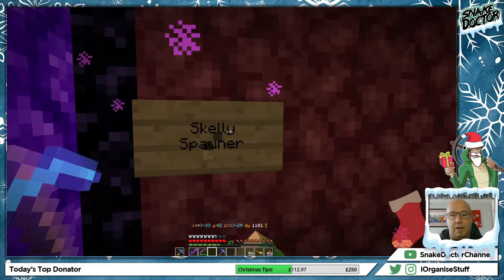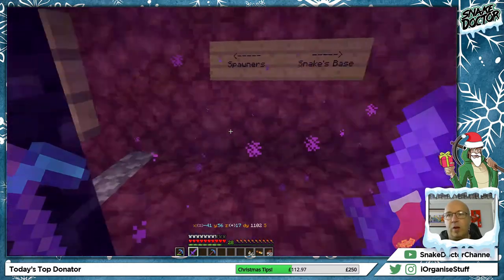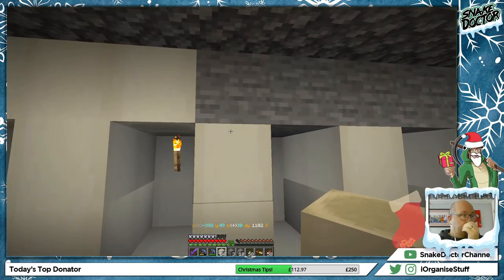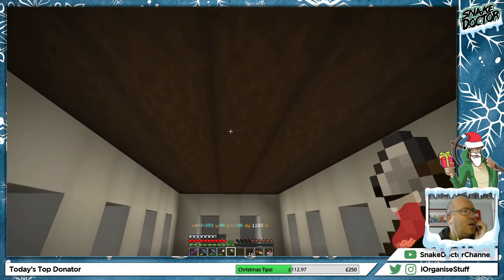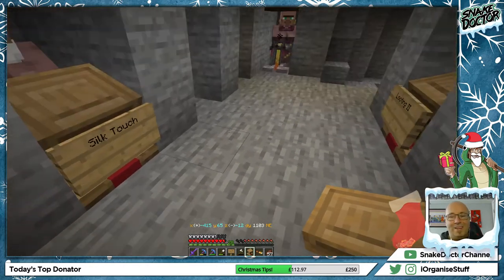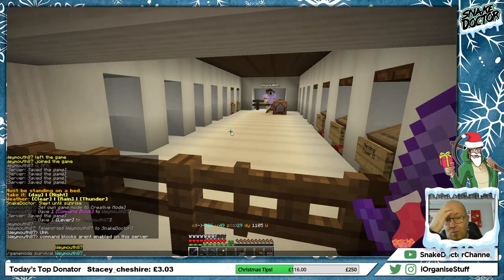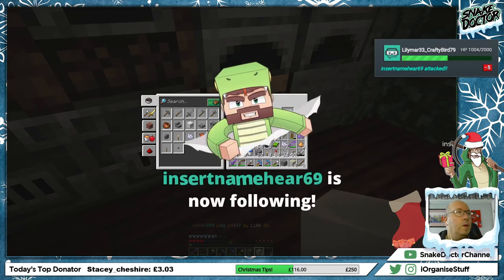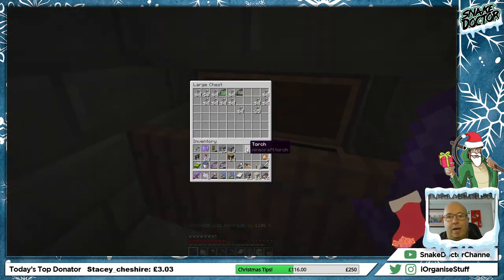Cave Dwellers [9] - VILLAGER TRADING HALL! (Minecraft 1.17 Caves and Cliffs SMP)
Welcome to my own private 1.17 Minecraft Caves and Cliffs update SMP server! We will be exploring all the new features of 1.17 in this series, which is originally streamed twice a week